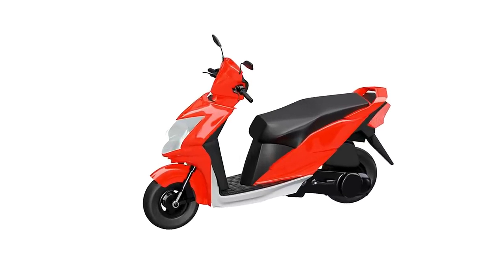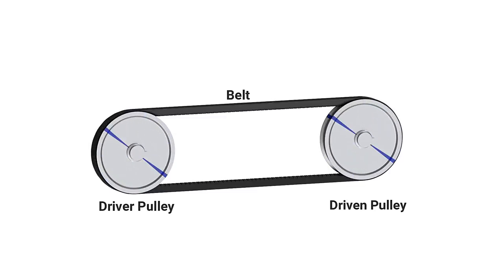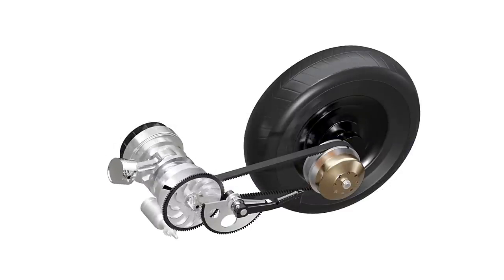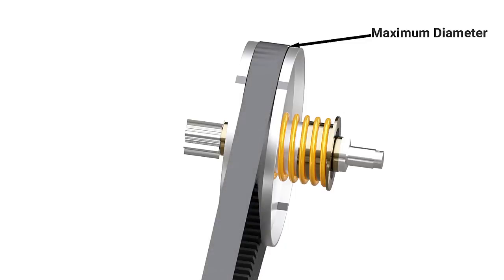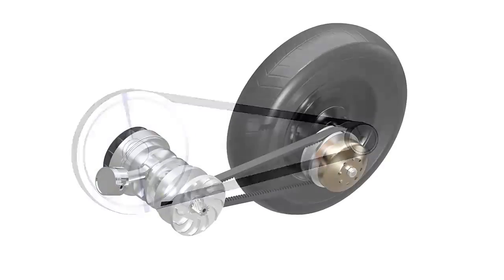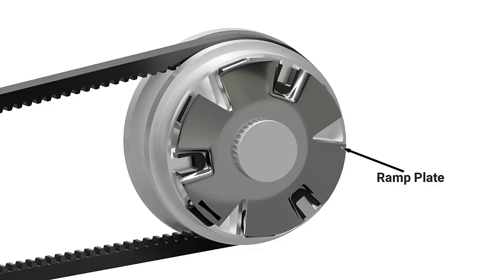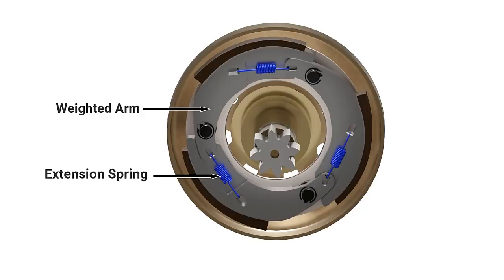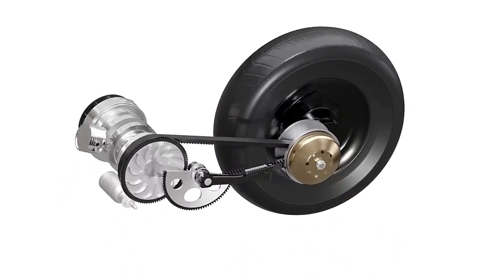How CVT motorcycle work..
Credit this Video to